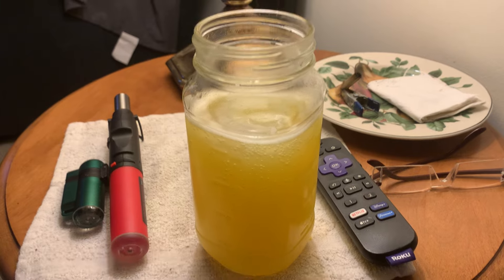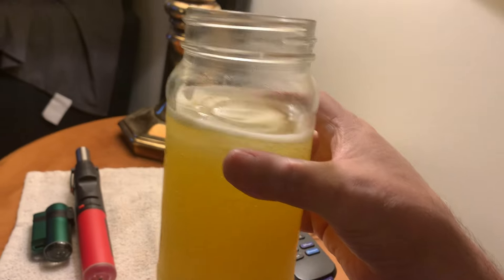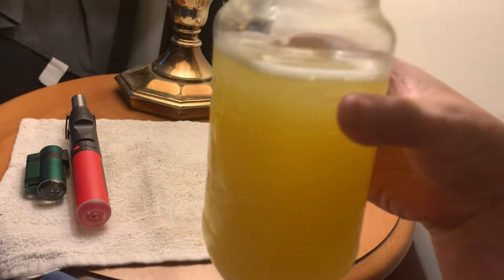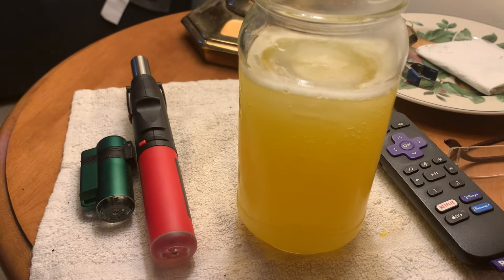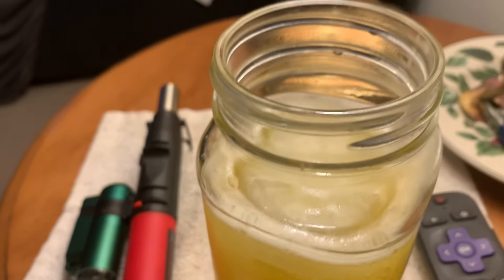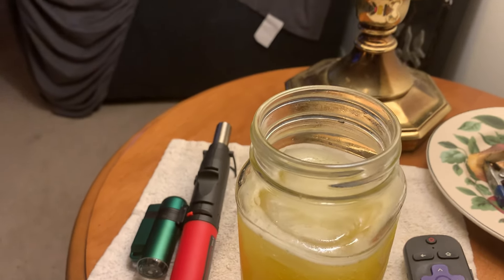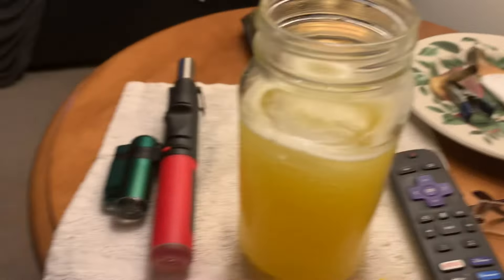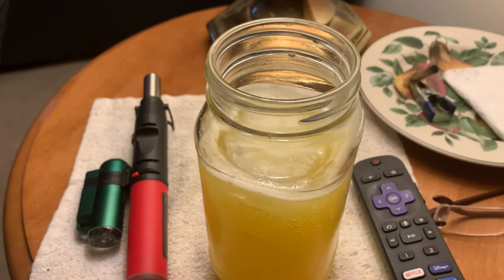DarkAngel: non-alcoholic butterbeer recipe (8L for $0.98 🇨🇦)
I cheated 🤫

For my DIY mental health therapy, I am exploring home brewing; something new, low cost, but that I can re-learn this human thing.

Life is magic; take it from a NDE self inflicted suicide recovery (my 5 month near death is in the “trigger warnings” folder on YouTube. I started taking pics 7 days later, as I failed to zombify) type person.

So - using my handy 8L pet “keg” (got 4 cause more flexible & under $100), and my 5lb CO2 system (will take me a year before I could afford the raw materials to complete) in my apartment sized used 7cu ft baby kegerator.

1 can of frozen orange juice without pulp (next I’ll try 2 cans for imcreased flavour).
Put the carb cap on, and pressurize to 20psi. 3 days later turn it down to 12psi & enjoy it in a mason jar left in the feeezer (for just such situmacatioms).

I can also carbonate water free; once I can afford $150 each for a keg. My 7 cuft bar will have 2 on draft and up to 4 others (4 x 8L). For now I make butterbear till my latest beer or cider is ready for consumption,,, I do like this.

Be well,,, or,, well, Be
John DarkAngel.